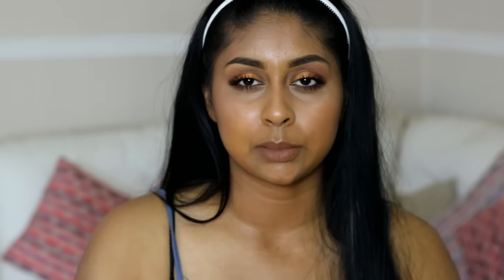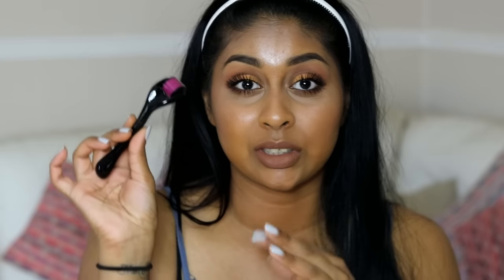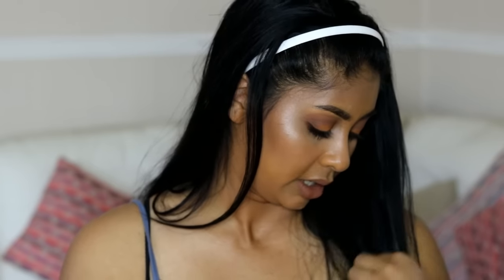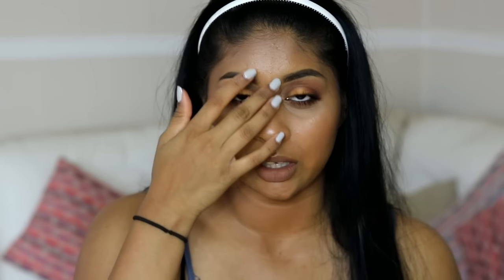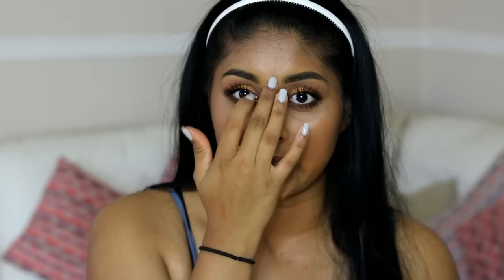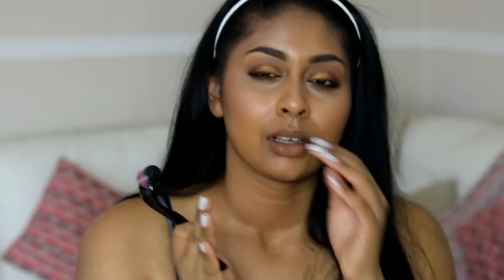Dermal Roller: Does it WORK?!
Derma Roller Micro Needle Roller for Skin Internal Regeneration Anti Ageing Wrinkle Cellulite Scar Stretch Mark Treatment - Stainless Steel 1.0mm 540

Anouchka10